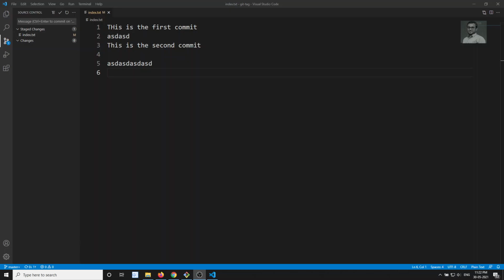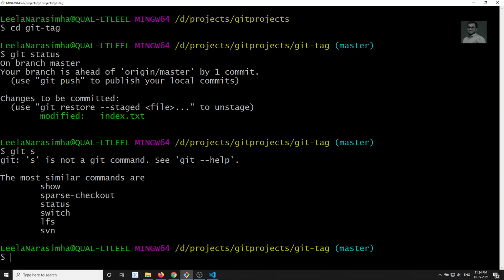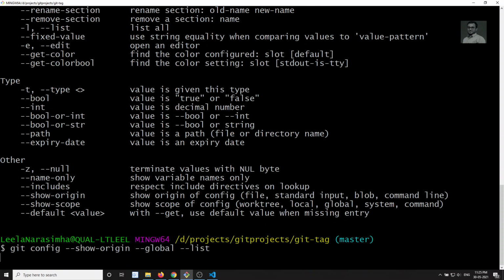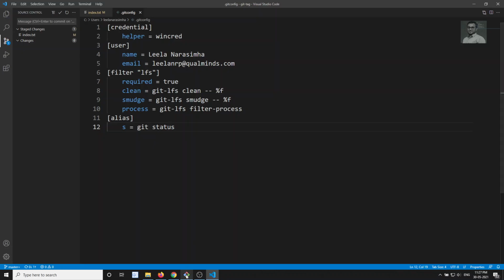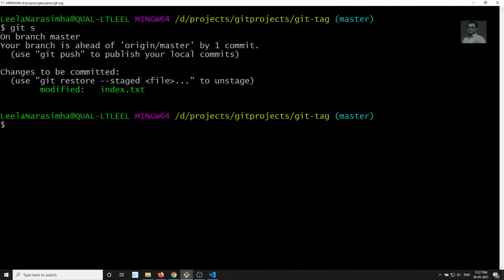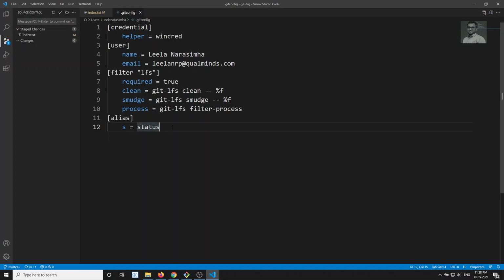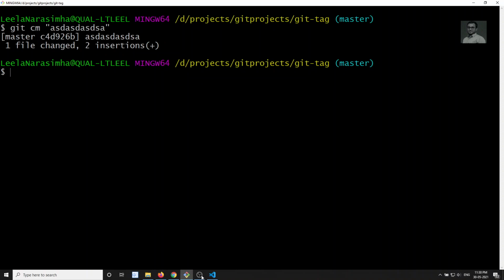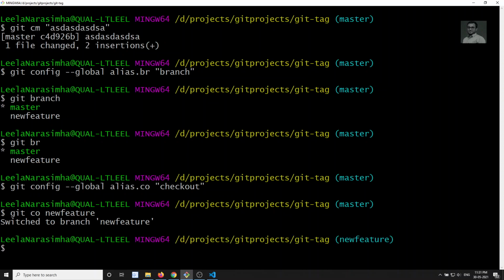64. Create Git Aliases for the commonly used git commands - GIT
In this video, we will see how to set up the git aliases for the commonly used git commands - GIT.